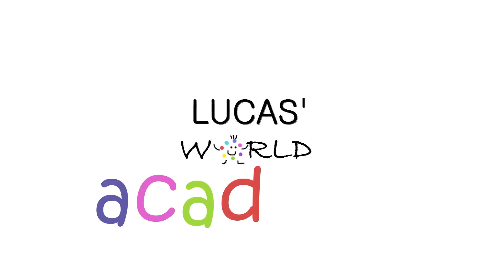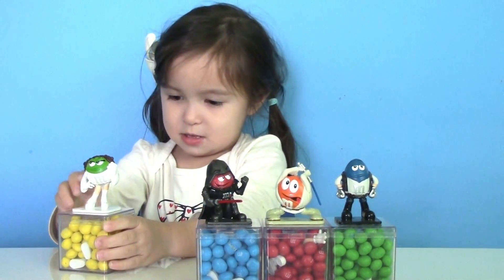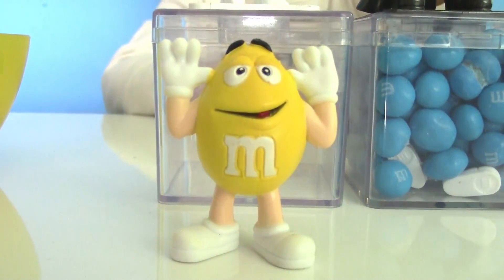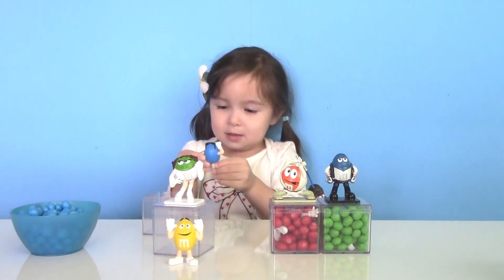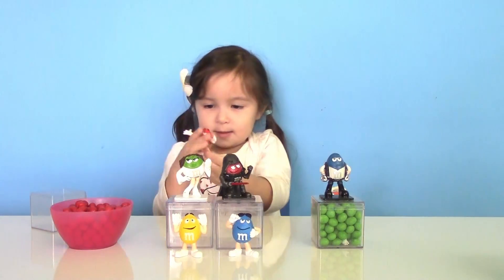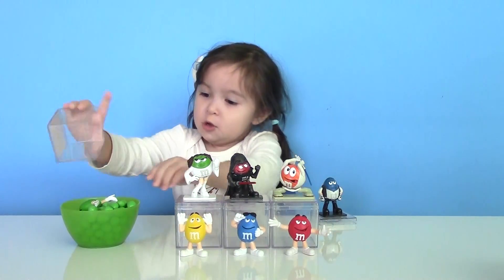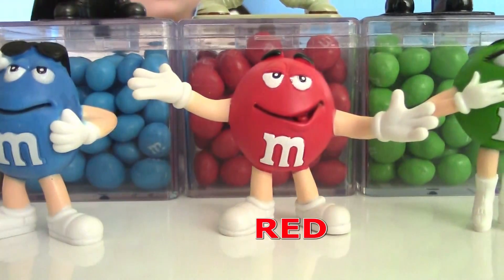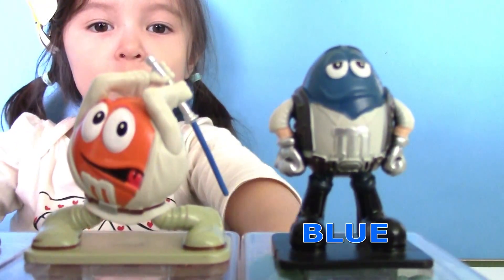LEARN COLORS with m&m | M&M’s Surprise Eggs Figures | Learning video for Babies Toddlers & Kids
Let toddlers Learn colors watching Vivienne opening m&m Surprise Eggs by herself and getting cool surprise toys! 2-year-old Vivienne and Lucas World Academy present Learning Video for toddlers babies and kids: Learn Colors with M&M’s and Surprise Figures. Vivienne found surprise figures inside her m&m surprise boxes and each figure matches the color of m&m’s that are inside the boxes. This is easy and fun way for babies and toddlers to learn primary colors. Learning colors for Vivienne is exciting and we hope it is also for your babies and toddlers. Plus, kids can find out what toys Vivienne is pulling out from the surprise eggs. Let your Toddlers and kids learn colors, numbers and shapes with Vivienne and Lucas World Academy the fun way!